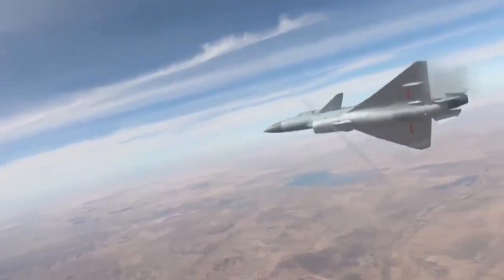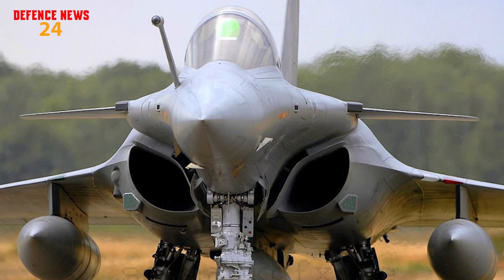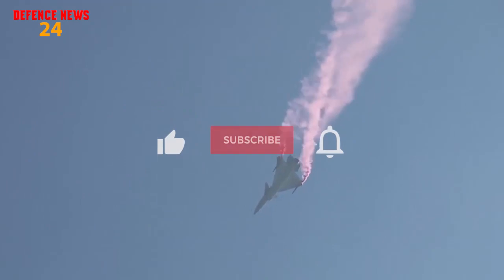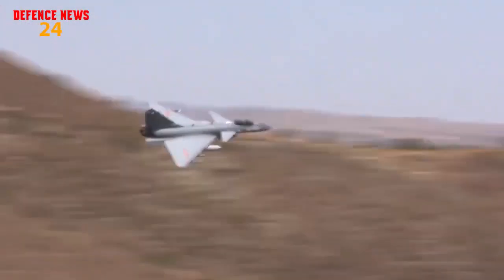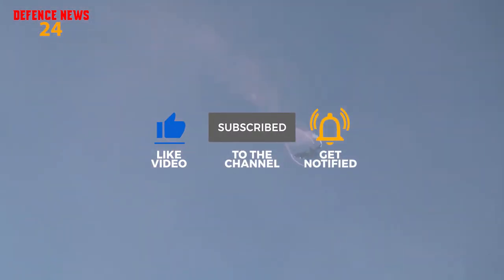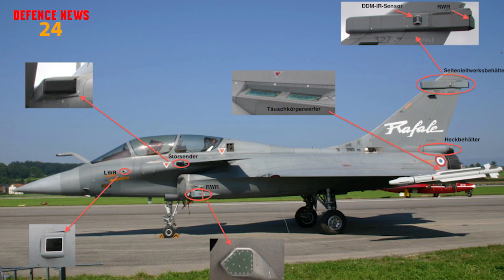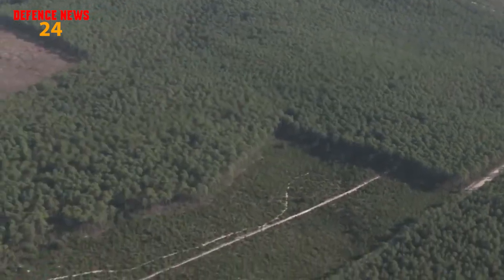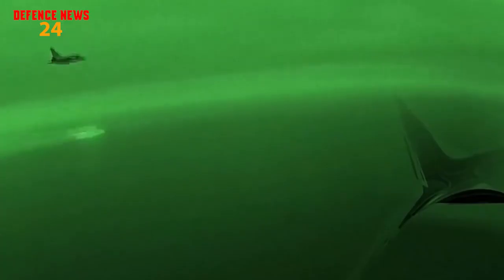J10C vs Rafale | J10C vs Rafale Comparison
0:00 Intro
0:25 Design and Airframe
1:48 Performance
3:13 Radar
5:31 Avionics and Electronic Warfare Systems
8:11 Weapon Packages

36 j10c for Pakistan
pakistan to buy j10c to counter rafale,
j10c fighter of Pakistan
j10c fighter Pakistan
paf new fighter jet j10c
how many j10c pakistan get with in two months
j10c fighter jets Pakistan
pakistan buy fighter jet
j 10cp,j-10c paf
j-10c fighter jets china